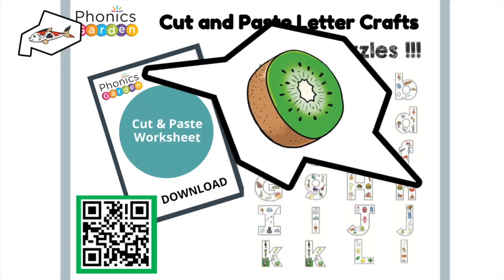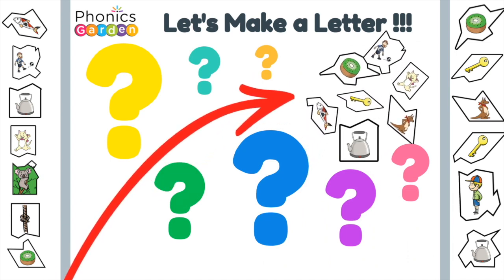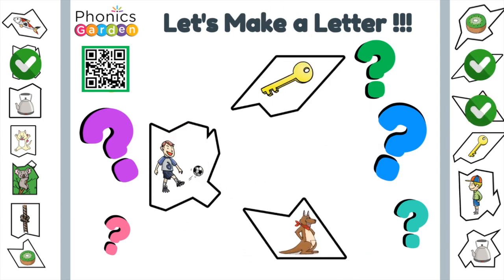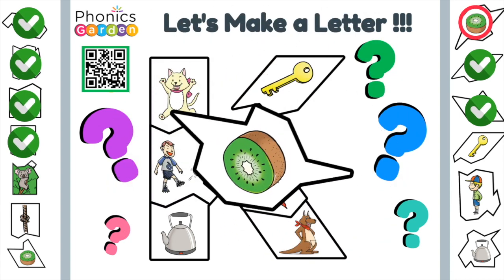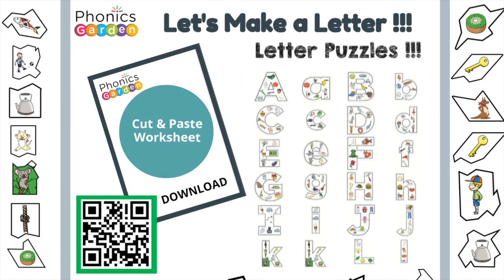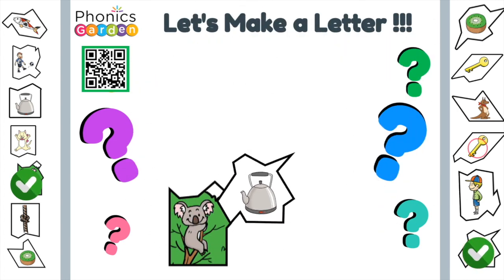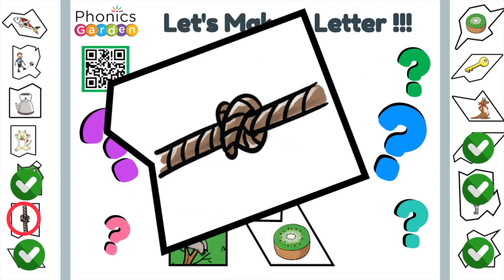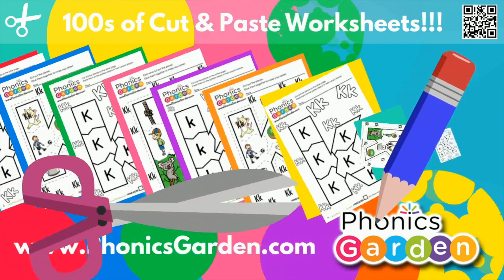K | Alphabet Puzzle | Cut & Paste | Phonics Garden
Children enhance their /Kk/ letter and vocabulary recognition while strengthening fine motor skills with this fun cut and paste letter puzzle activity.

We also have matching worksheets for each video on our website and TeachersPayTeachers.

Buy the 2 Letter Word Family Bundle now!!